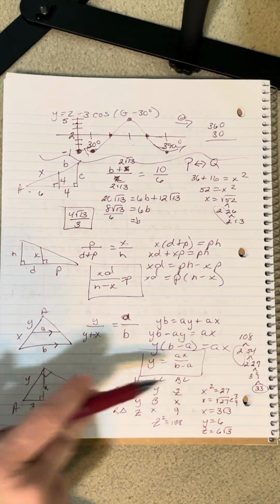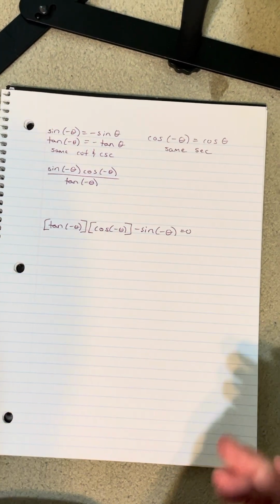Saxon Calc Lesson 6 Sections A-B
Similar triangles, functions of the negative theta